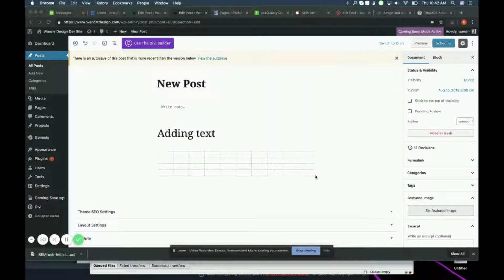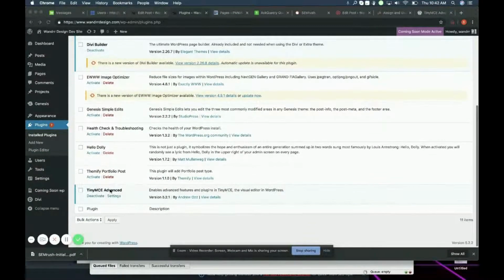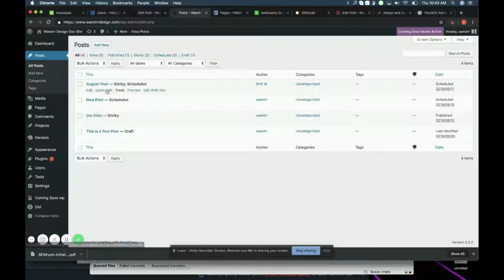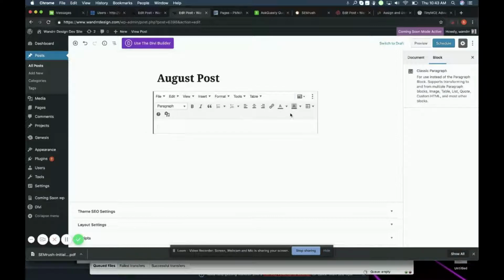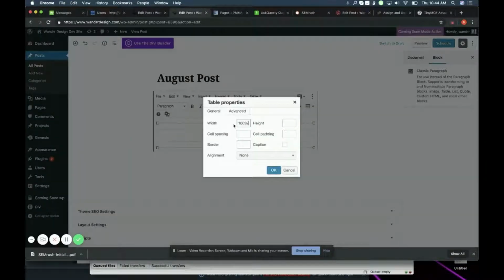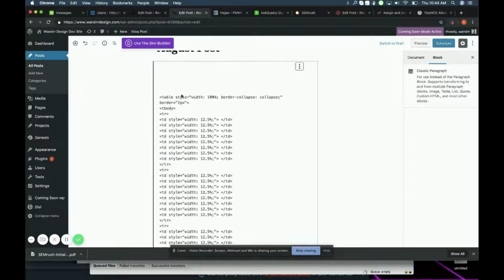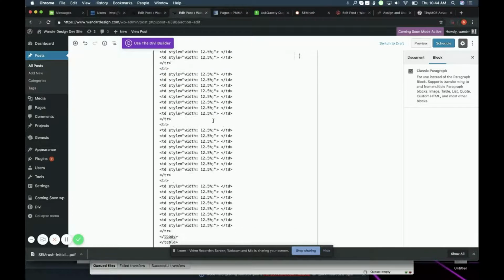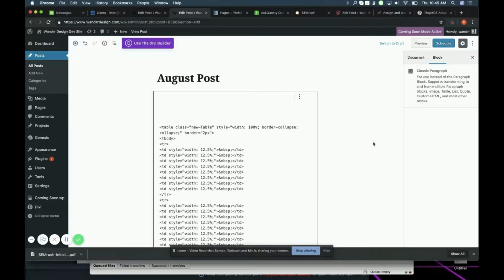How to create a table in WordPress editor | Wordpress Tutorial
This is a Wordpress tutorial on how to create a table in WordPress editor